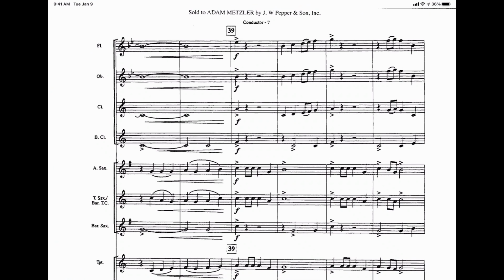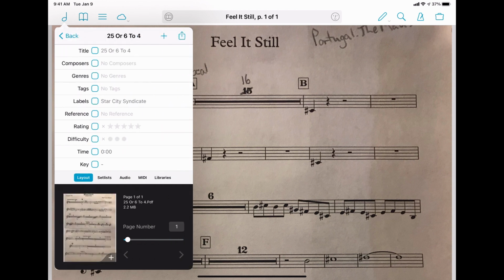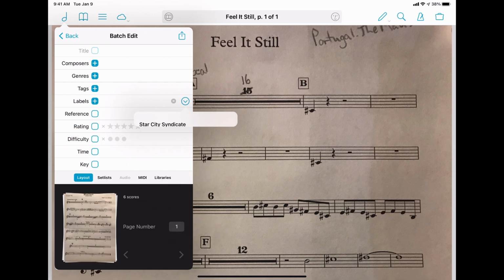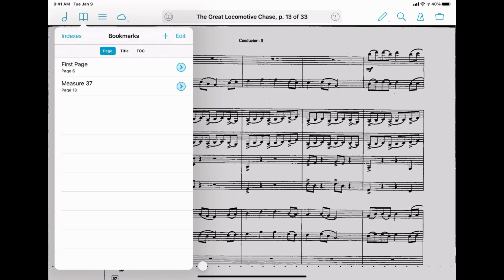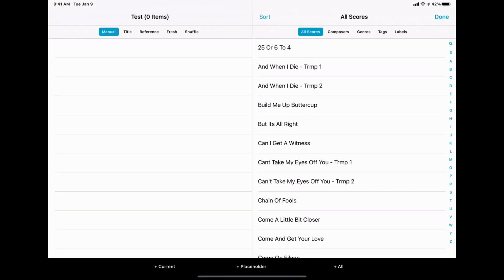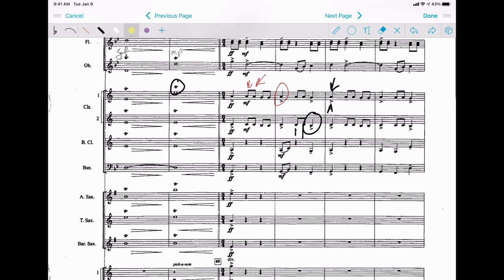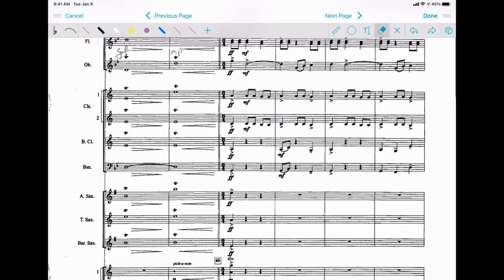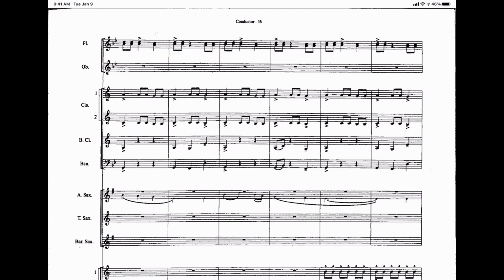forScore - The Best Sheet Music App for iPad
If you are looking for an iPad app to hold all of your sheet music then forScore is the app to check out. You can organize your entire sheet music collection on it, use an Apple Pencil to notate/highlight your music, use it to conduct your bands, play your own music, and so much more. If you are a musician or a music teacher and have an iPad this app is a must. This video will give you a good overview of the app and its features!

Video Index
00:00 - Intro and App Explanation
04:12 - Jump into the forScore App
21:37 - Wrapping it Up

My Setup
Heil PR-40 Dynamic Microphone
Apple Mac Mini 2018
Focusrite Clarett 4pre\
CalDigit TS3 Plus Docking Station/Hub
Canon M200

Twitter & Instagram: @adamontech

My name is Adam W. Metzler. I have been an instrumental music teacher and technology director at a small school in Northern Maine for the past 16 years but have been teaching for 20+ years. I also coach the golf and volleyball team, DJ our school dances, and teach a media production class. I am a geek to my core and love anything and everything related to music and technology. I enjoy sharing my passions with others and often times music and technology can be a little overwhelming or straight up confusing so hopefully my channel will help demystify or introduce you to new technologies and a new way of thinking about music!